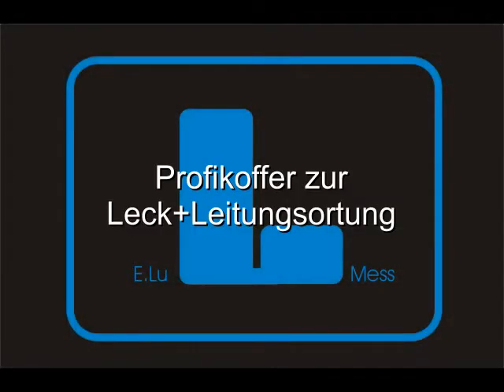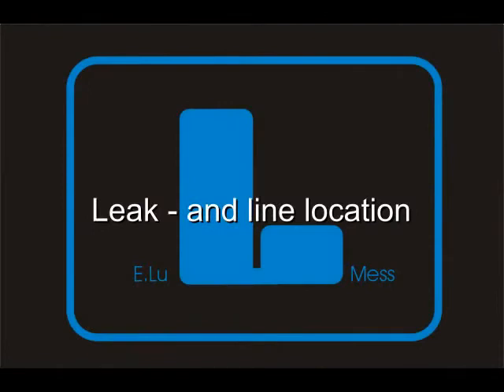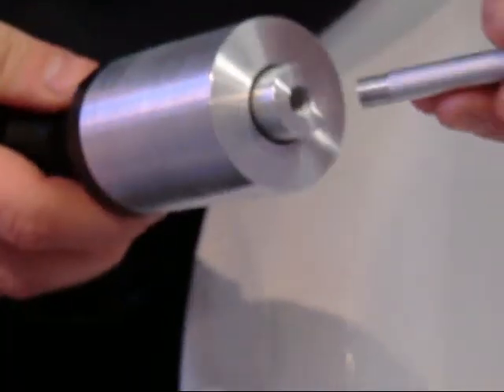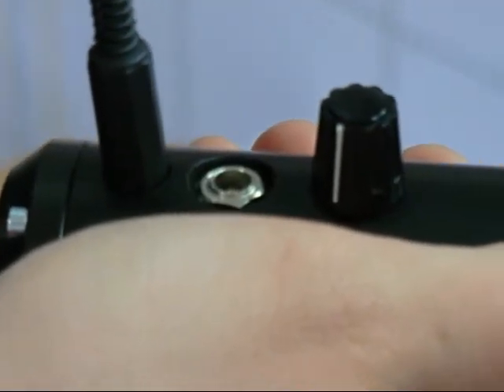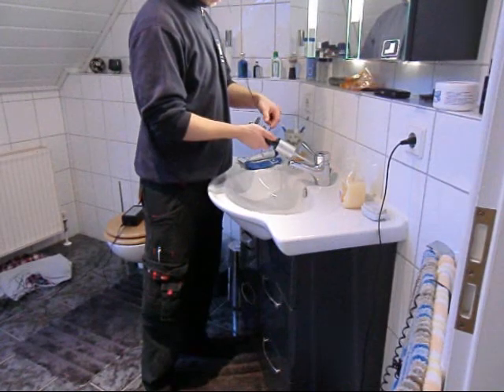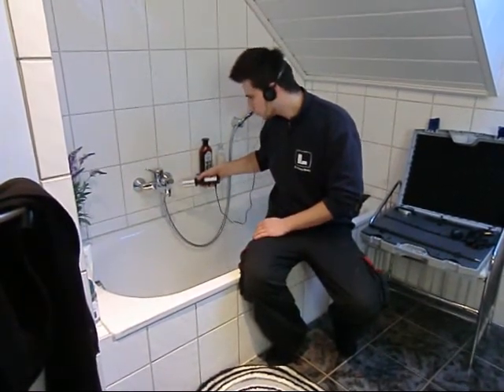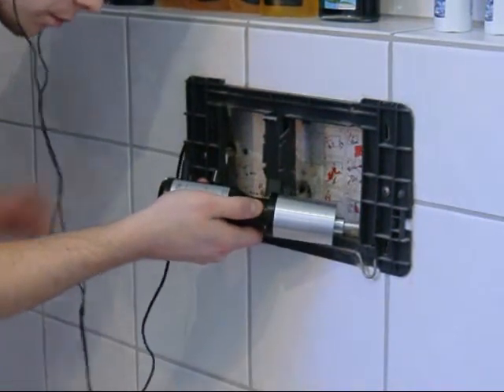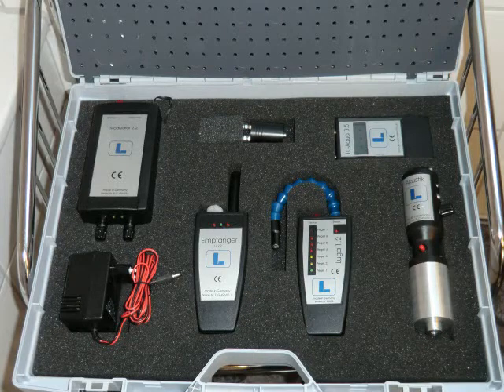"Experts' Case" Leak and pipe location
Pipe location, sound leak location, gas detector, moisture analyser
A leak is often hidden behind walls or under floors. Large-scale prising open and costly repairs are nowadays usually completely unnecessary